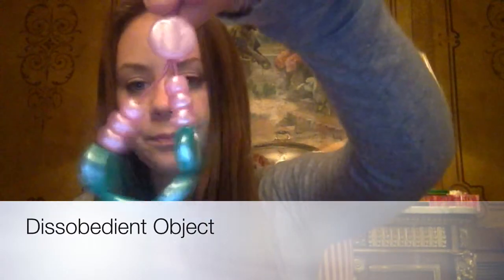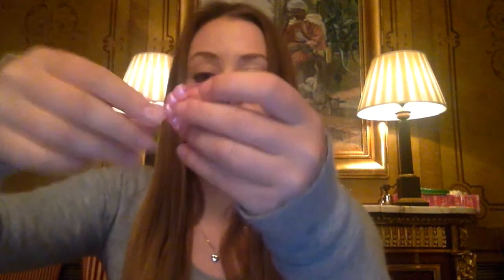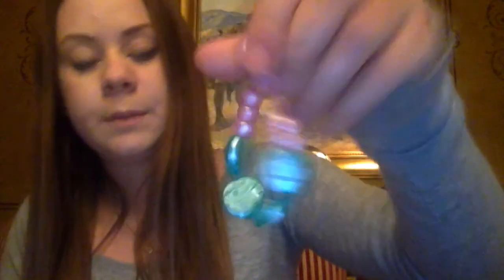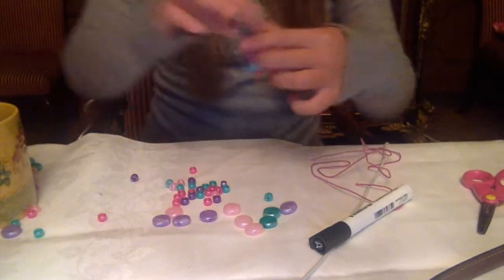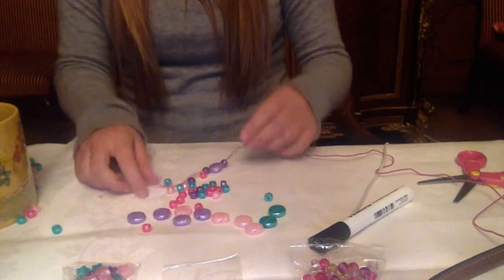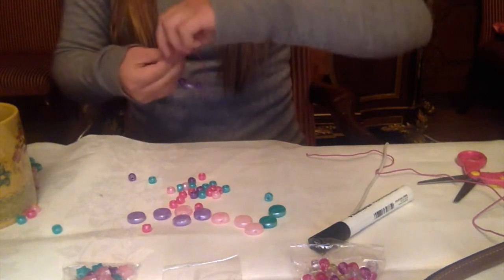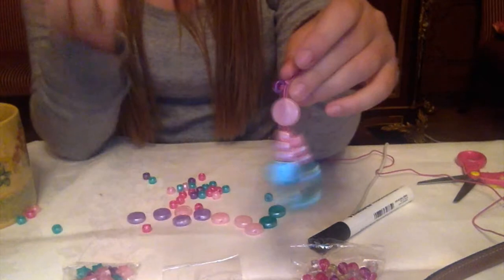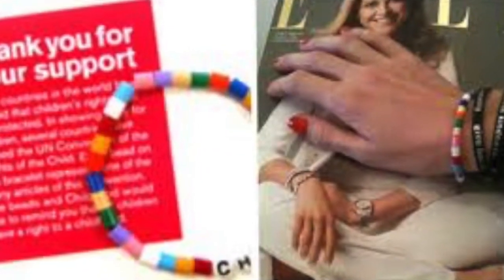ALEX DO Video